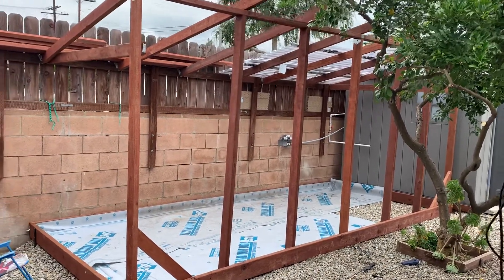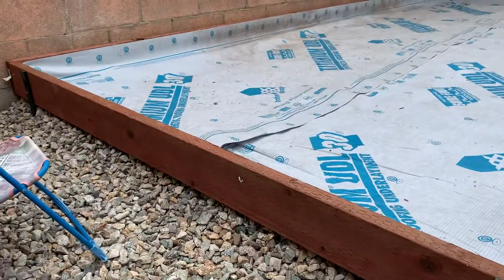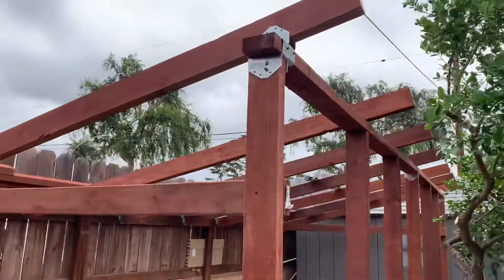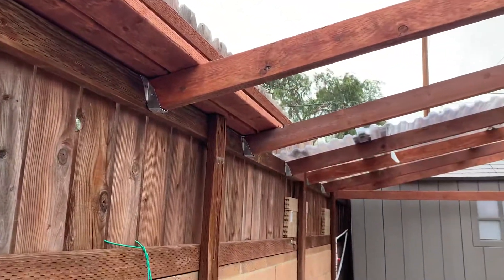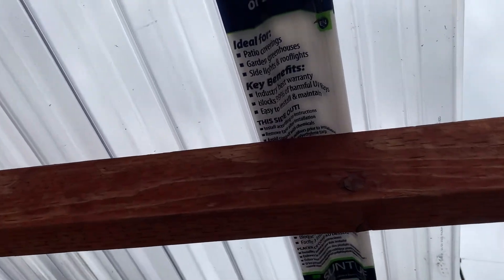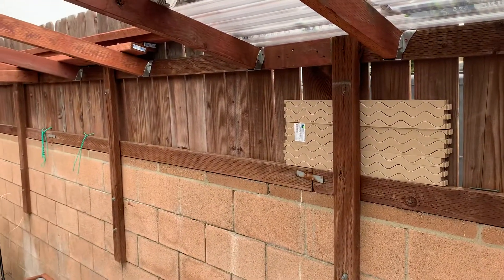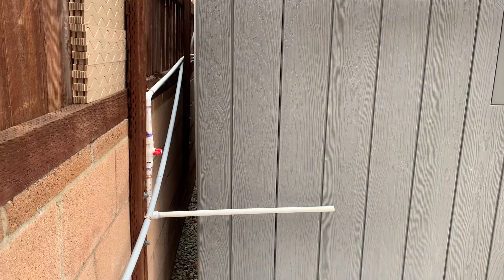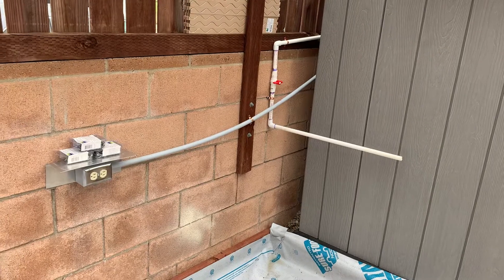Framing a greenhouse during the pandemic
Building a greenhouse during the pandemic. supplies are expensive and hard to find.